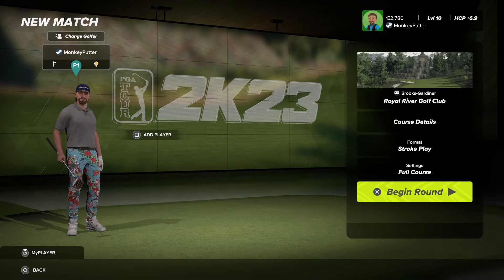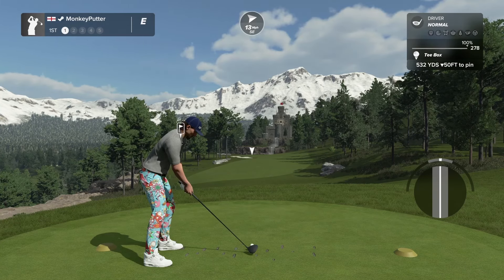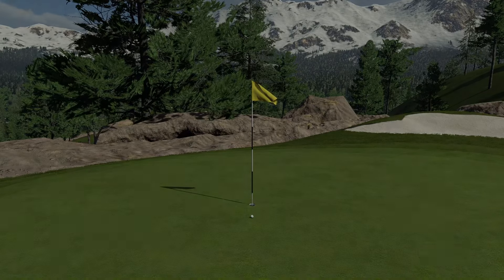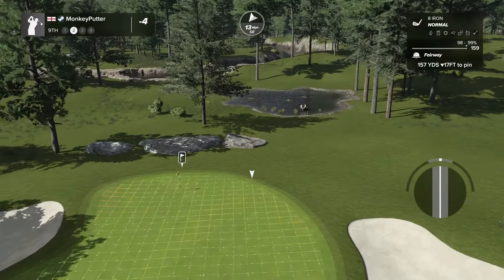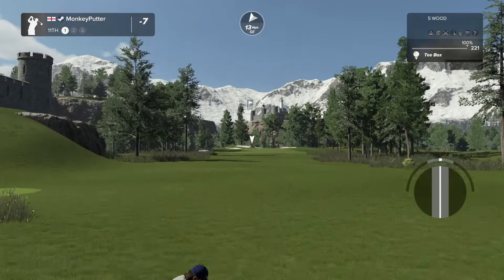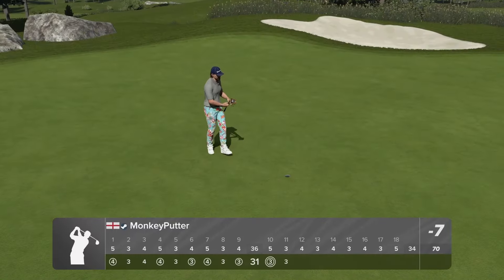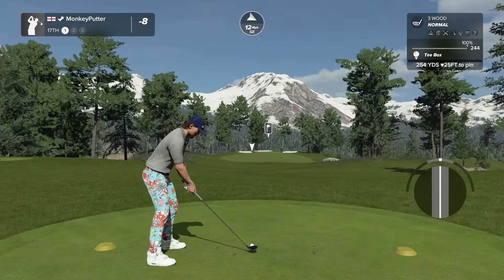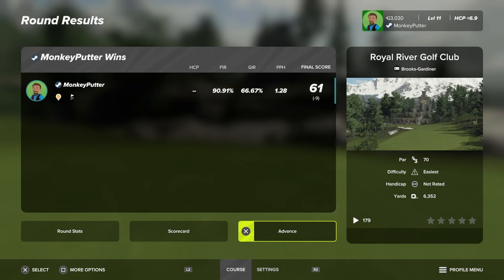PGA Tour 2K23 - Royal River Golf Club - Course Review & Playthrough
A great course.  Fun to play.  See how many castles you can spot.